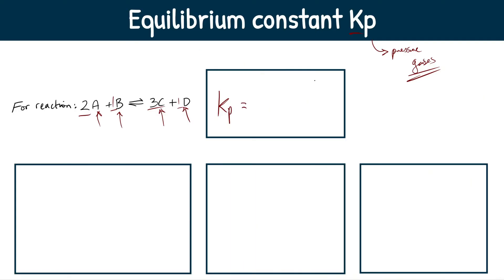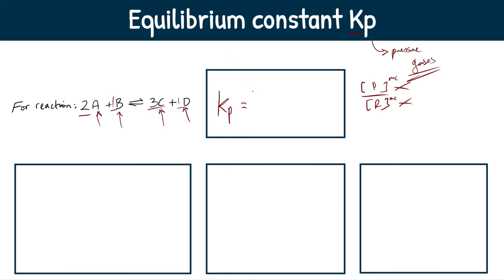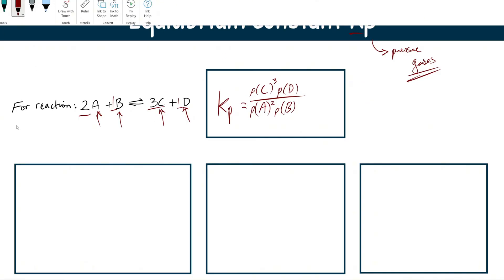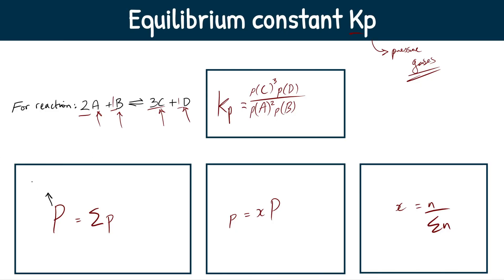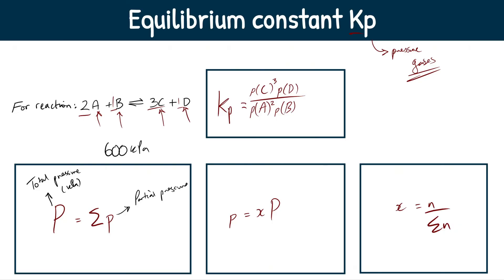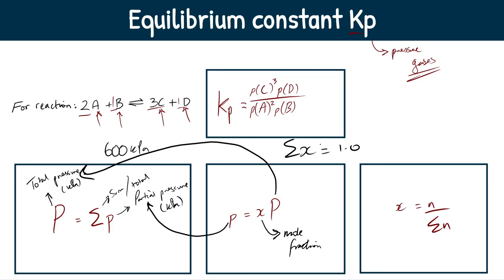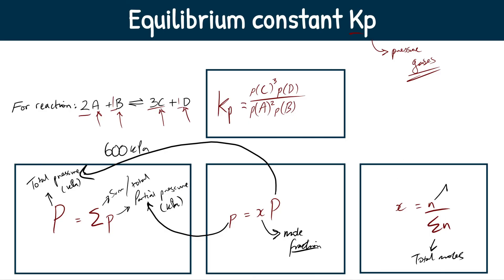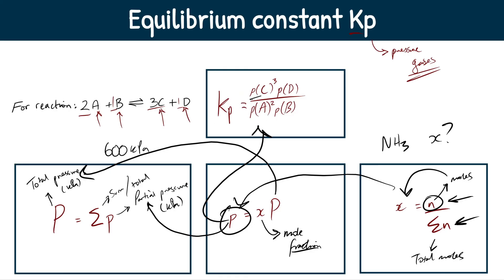Equilibrium Constant Kp - Every Calculation Equation To Remember｜AQA A-Level Chemistry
👉 Get the formula book PDF in my Chem community Resources space

In this video, you will learn all of the equations you should know for topic 3.1.10 Equilibrium constant Kp for homogeneous systems for A Level Chemistry under the AQA specification. This is a summary A-level chemistry revision video so be sure to do lots of past paper questions!